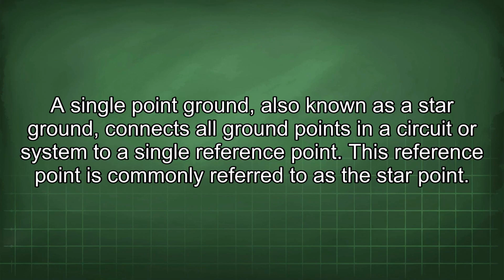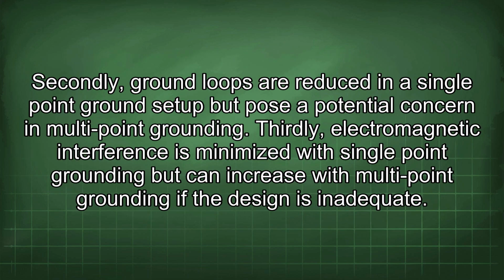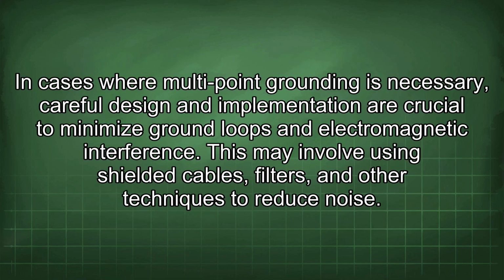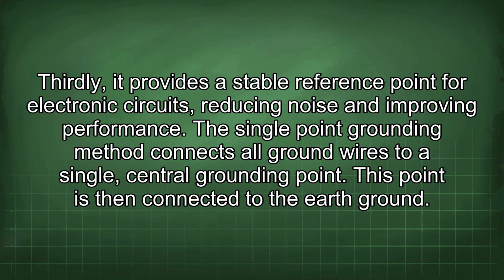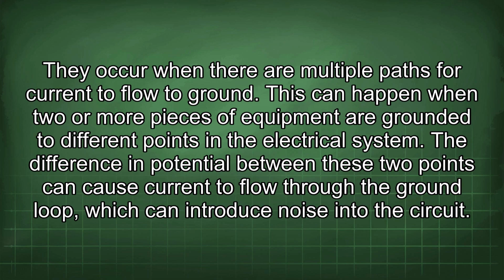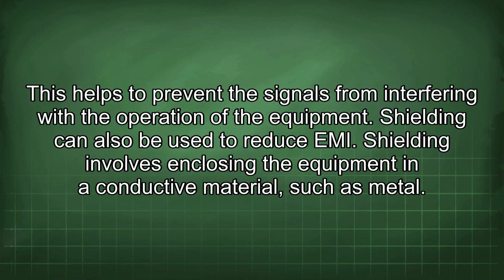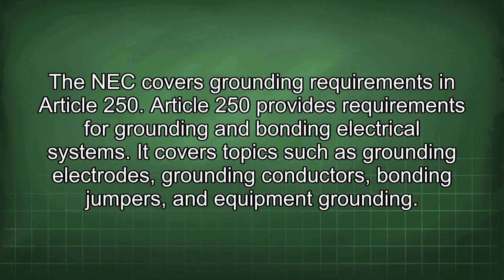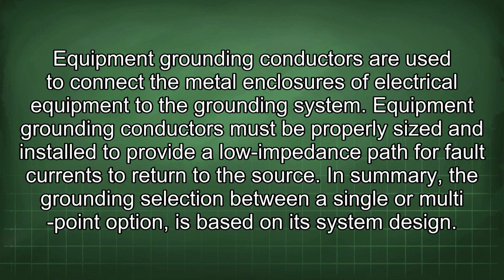Single Point Versus Multi-Point Grounding Explained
Learn the difference between single and multi-point grounding systems. Understand how each system affects ground loops and electromagnetic interference. Discover when to use each grounding method.